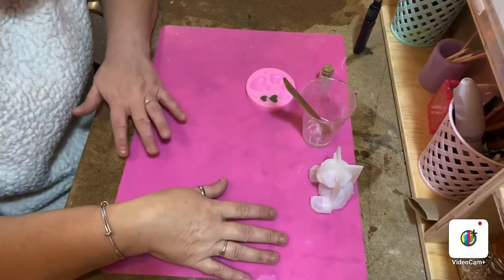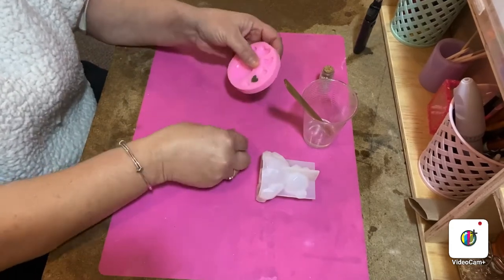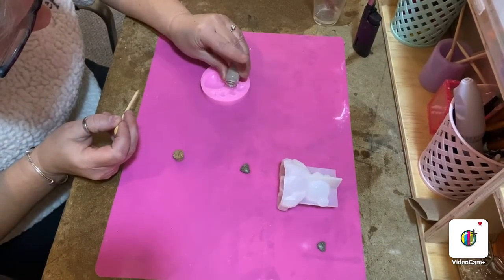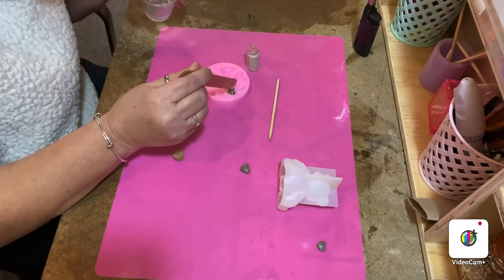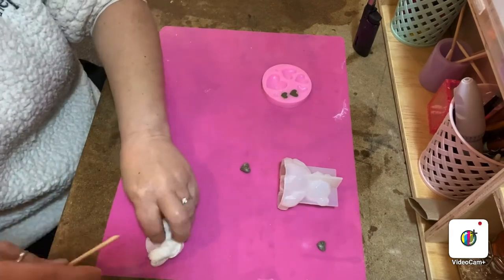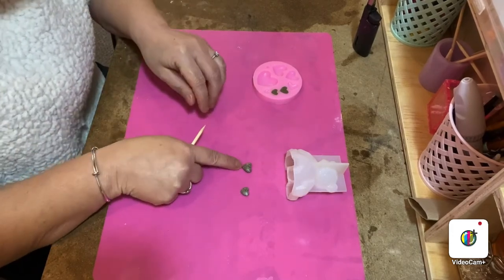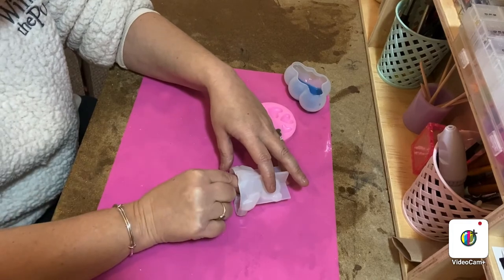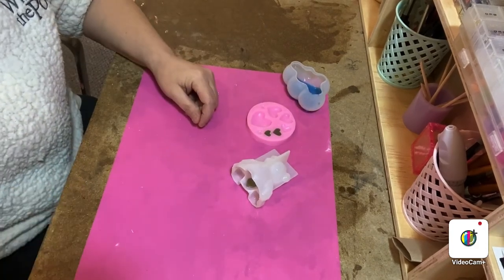How to create ashes heart in resin moulded in bear mould